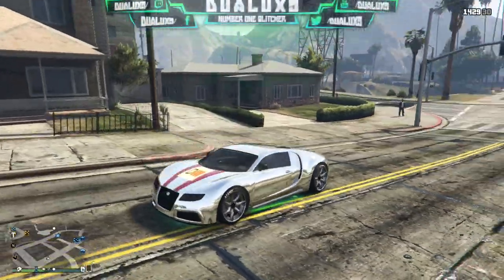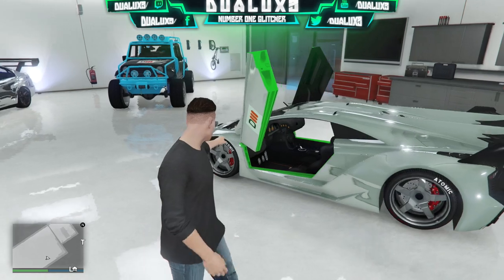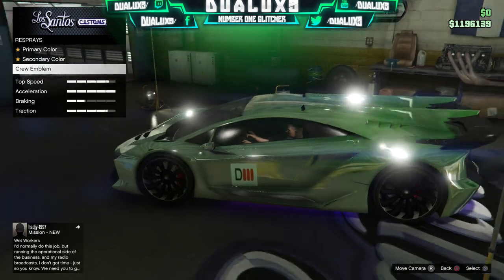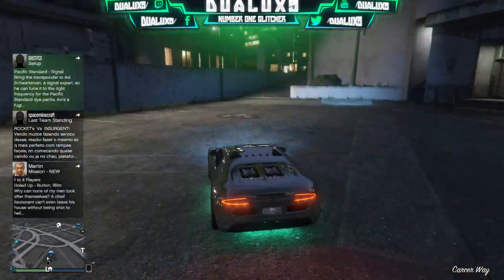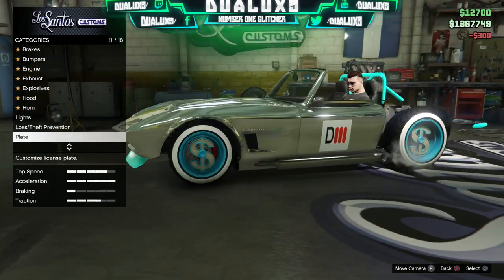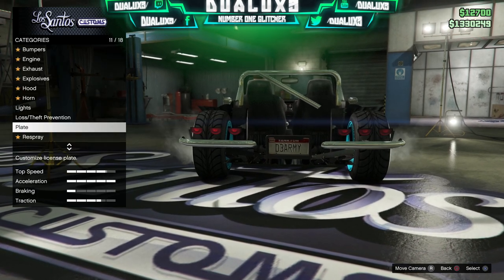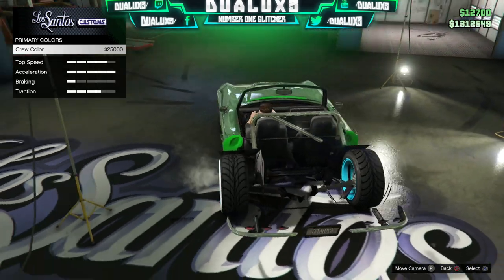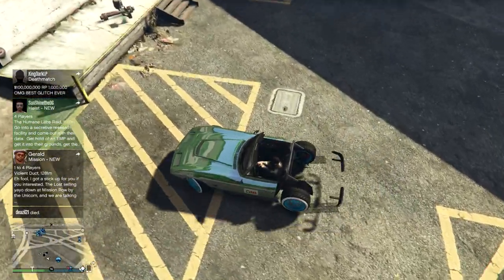GTA 5 Online: How to get Pearlescent paint on CHROME! "2 PAINT JOBS IN 1" (GTA 5 RARE Paintjob)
SICK GTA 5 Glitch the PEARLESCENT PAINT JOB GLITCH! Such a dope glitch that allows you to put a Pearlescent paint UNDER the layer of CHROME on your car! It keeps me motivated giving me more reasons to post MORE glitching videos for YOU guys! Hope you enjoyed and as always, Remember the name

*MUSIC PROVIDERS*